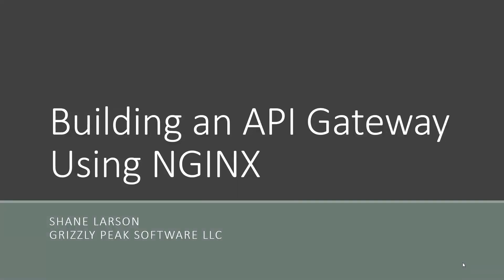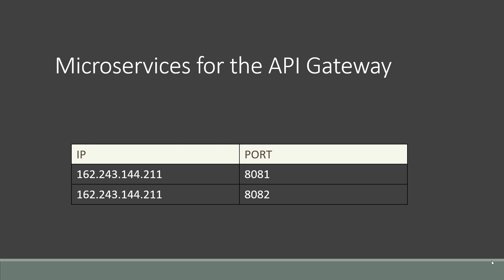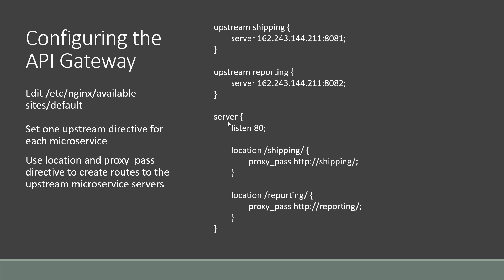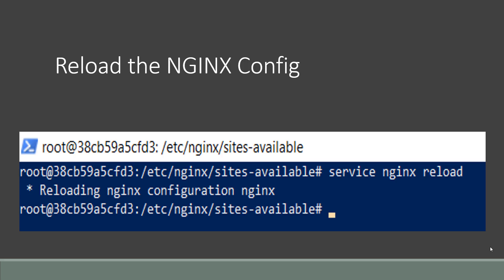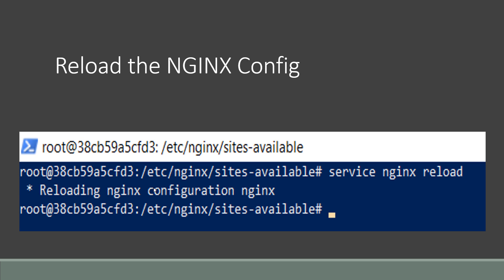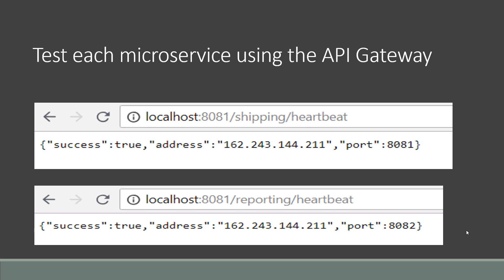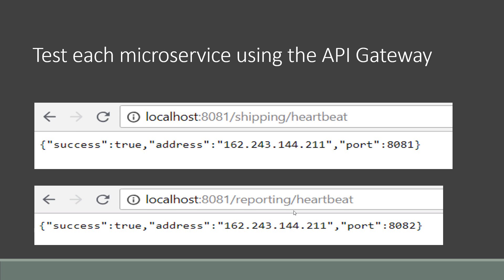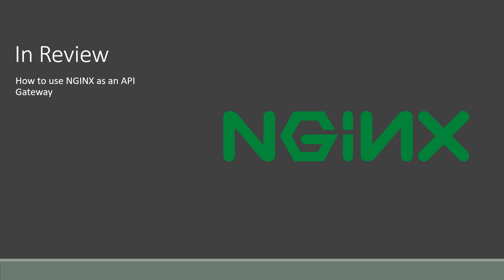Build an API Gateway with NGINX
This video is a quick explanation of how to build a scalable API Gateway with NGINX.   With NGINX you can not only create a single entry point into multiple different APIs, you can also load balance arrays or similar APIs while running as an API gateway.